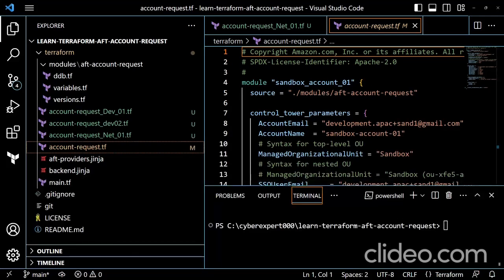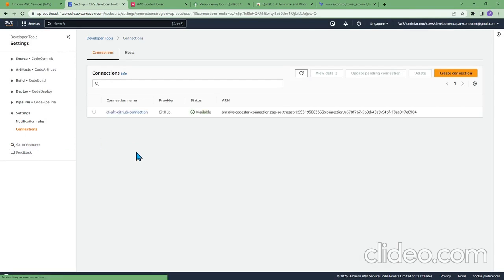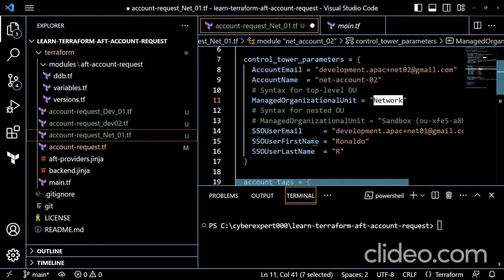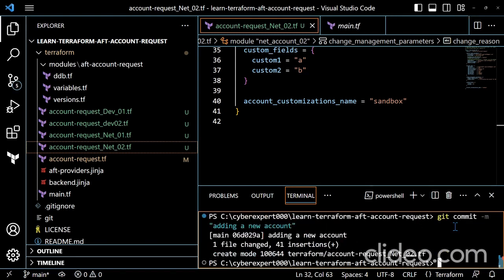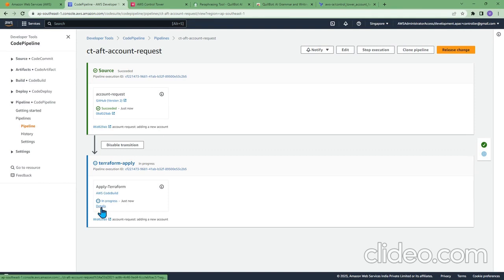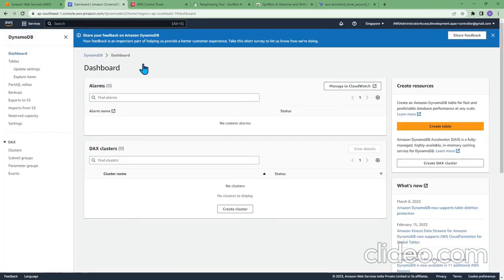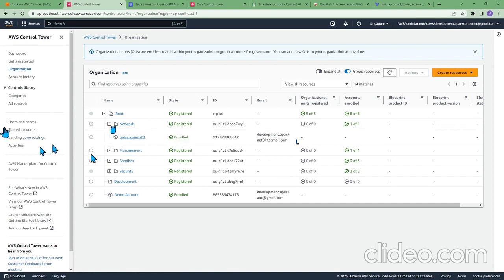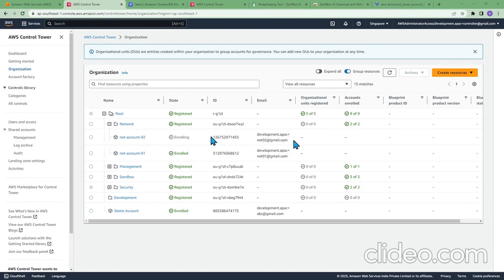Provision Accounts in AWS Control Tower Using AFT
Create a Terraform file for an account request to setup a new account using AFT. The input for the parameters in the aft-account-request repository is contained in this file. Run git push to start processing your account request after creating a Terraform file for it. Following the completion of account provisioning, this command launches the ct-aft-account-request operation in the AWS CodePipeline.